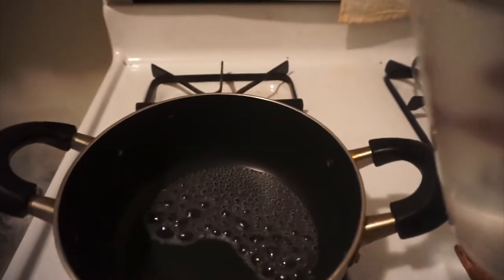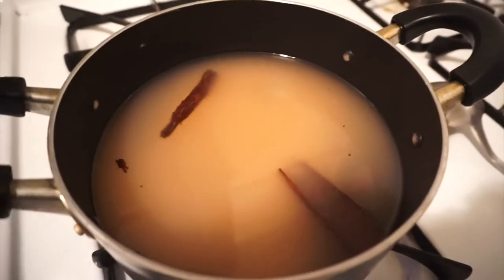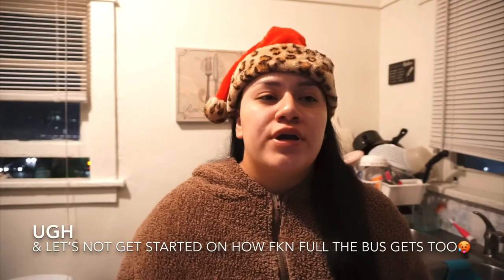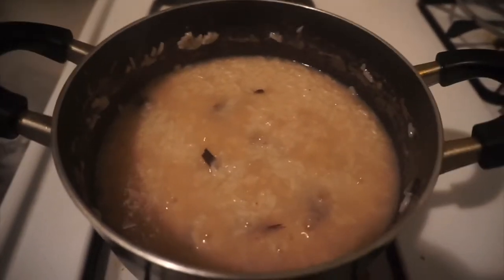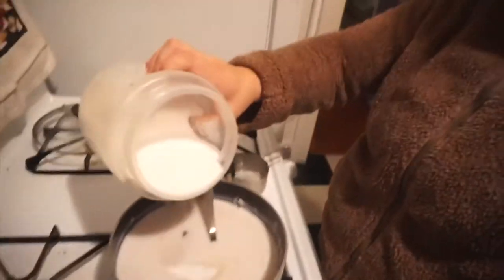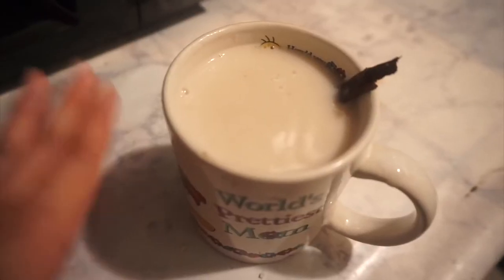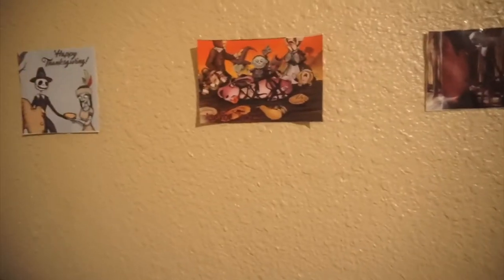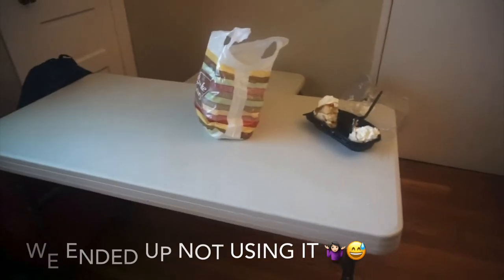How To Make Arroz Con Leche + PUTTING UP OUR CHRISTMAS DECOR VLOG ! + NEW HOLIDAY INTRO!!!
Wass Goodie G Babies!! 🖤✨
 I Was All Late Putting Up Our Decor But We Managed I Hope You Guys Enjoyed My FIRST Holiday Intro !!!
& Of Course The Arroz Con Leche Tutorial Lol  I Had To Throw That In There Because When The Cold Weather Comes Our Warm Blankets Come Through As Well As Our Warm Delicious Af Drinks 😋